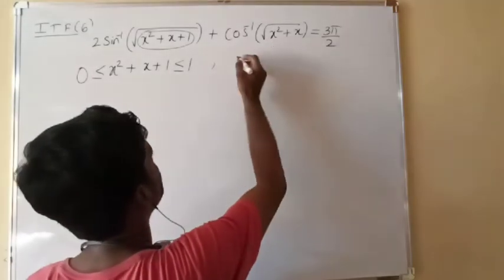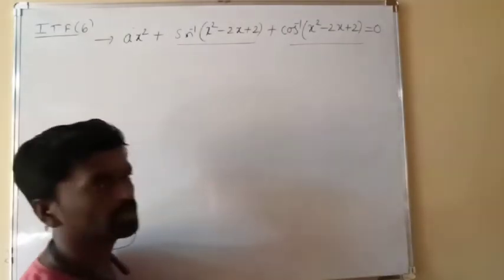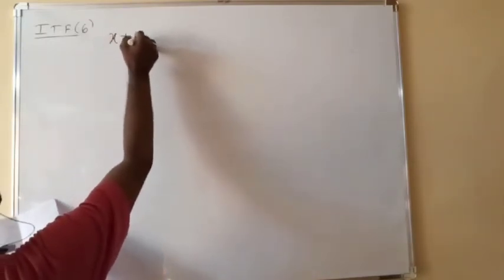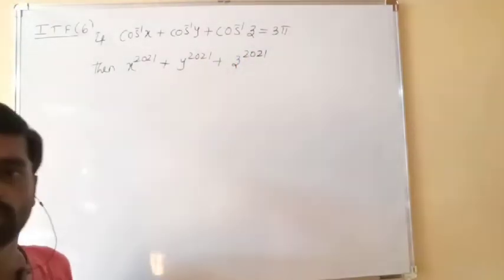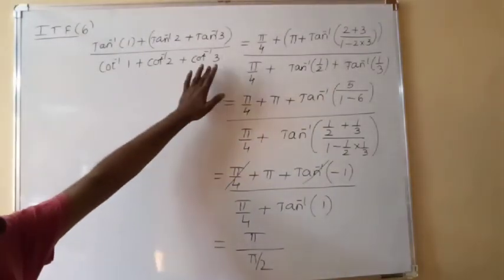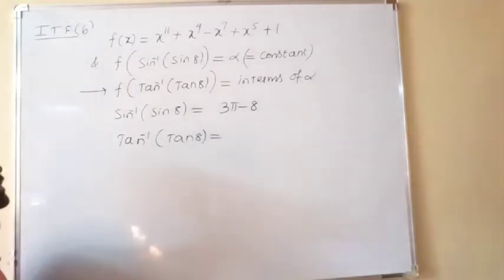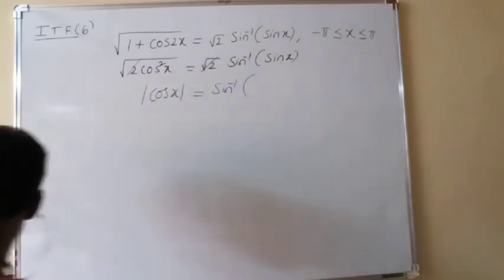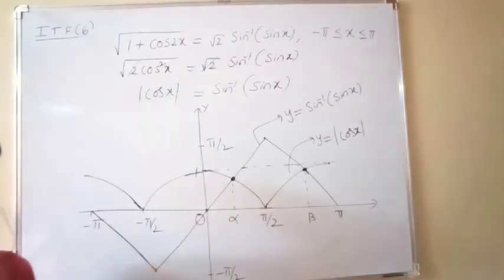I. T. F. 6 by KS sir